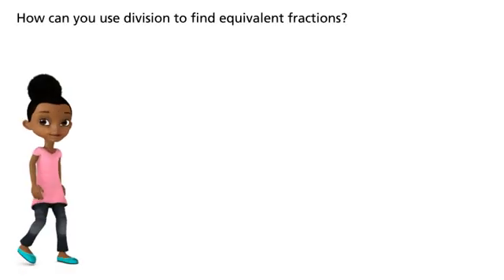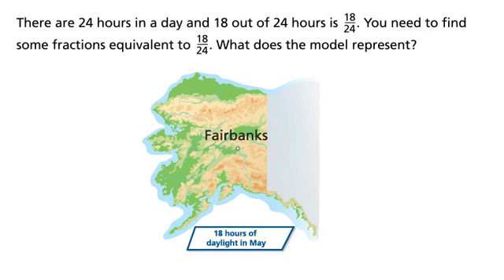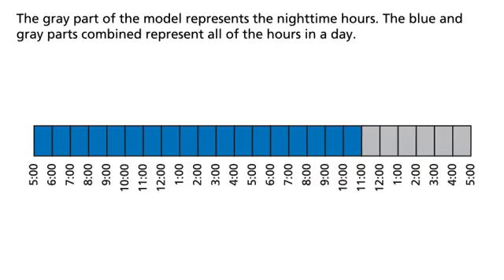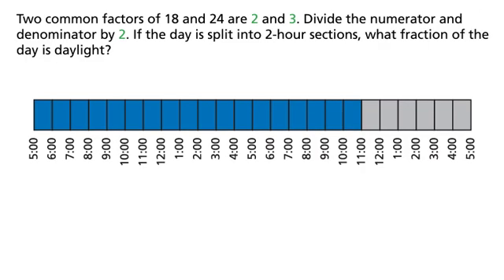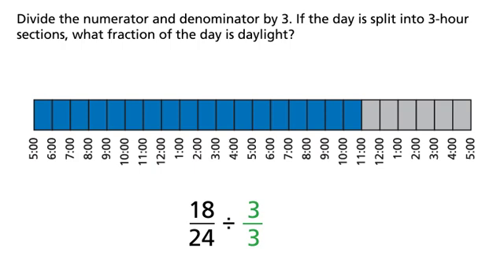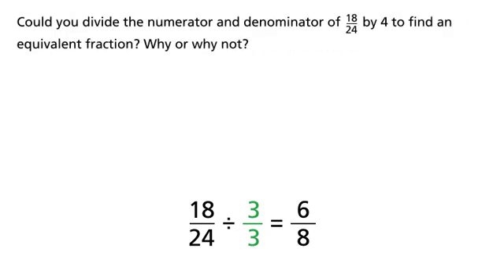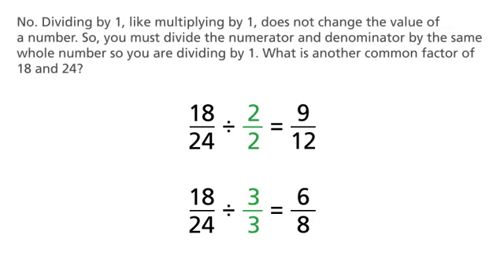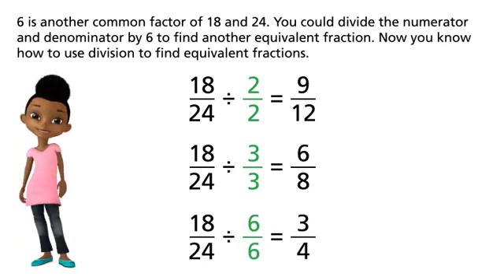American Math Envision Math Grade 4 Topic 8 Lesson 4 | Equivalent Fractions with Division